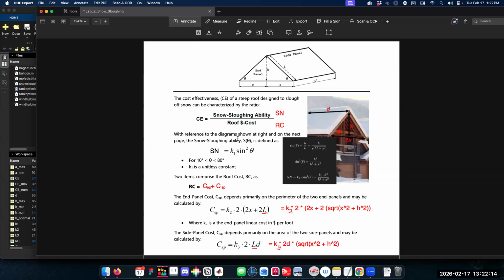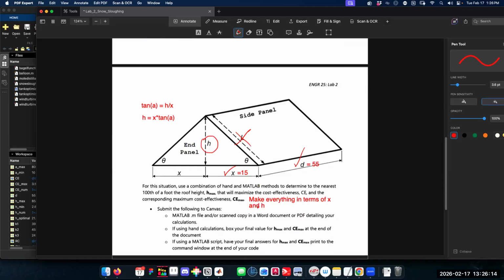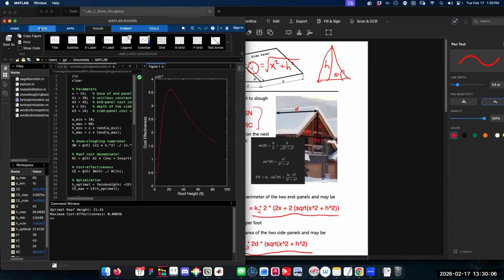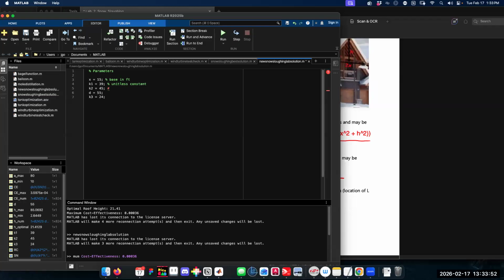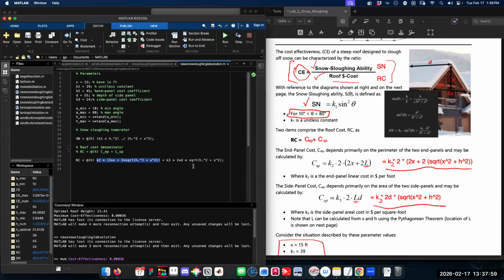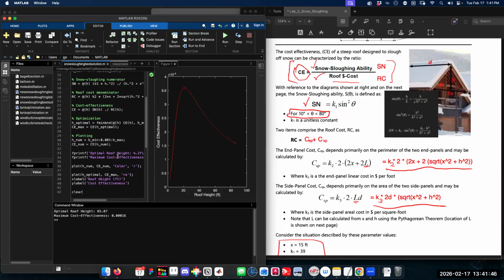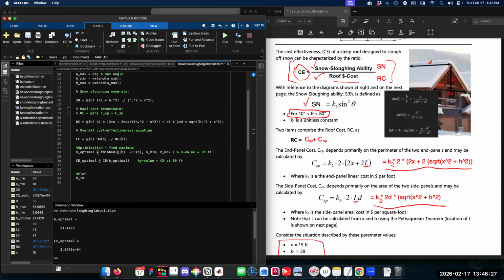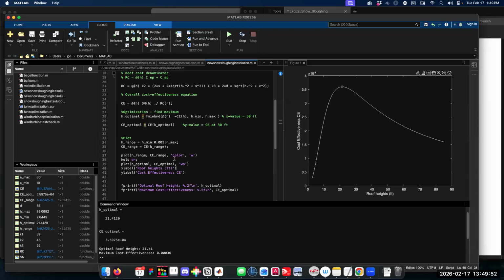Matlab - Optimization Tutorial